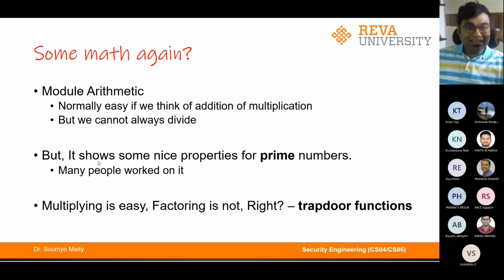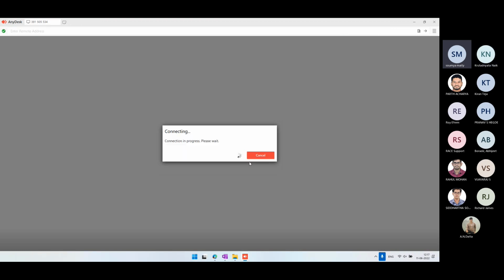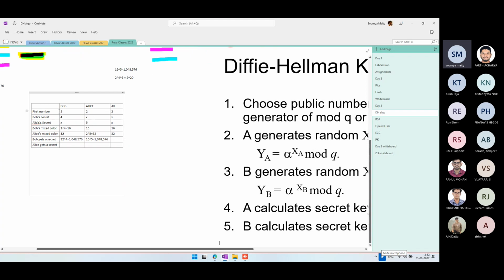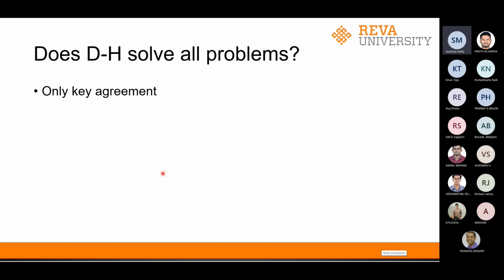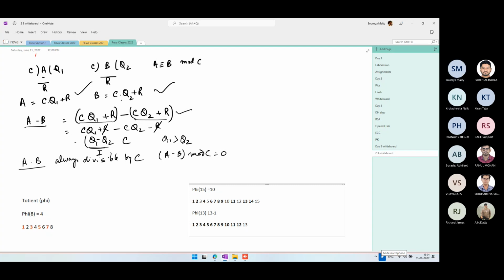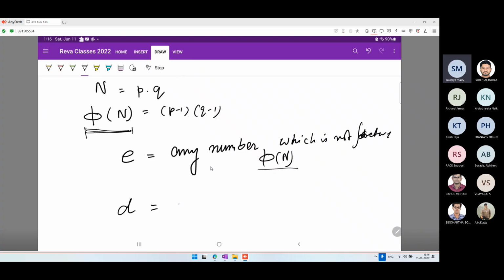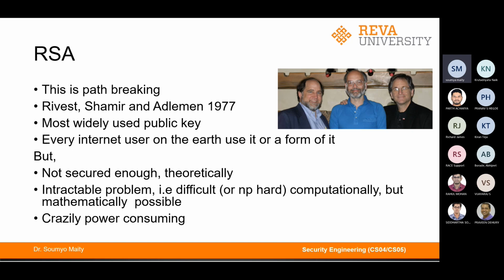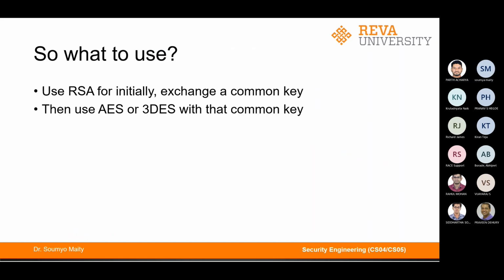CS04_CS05 | TRIM04 | Security Engineer | Soumya Maity | Day 3 | Session 2